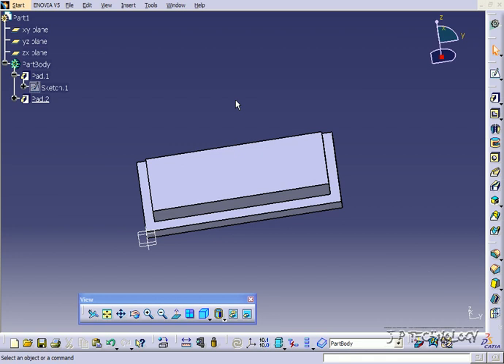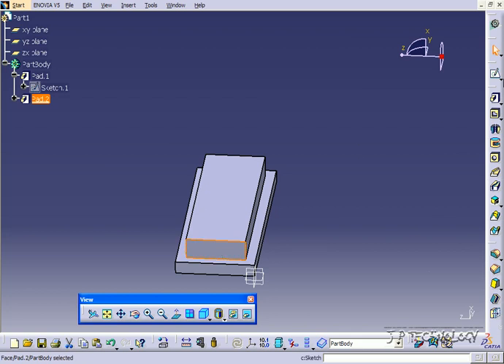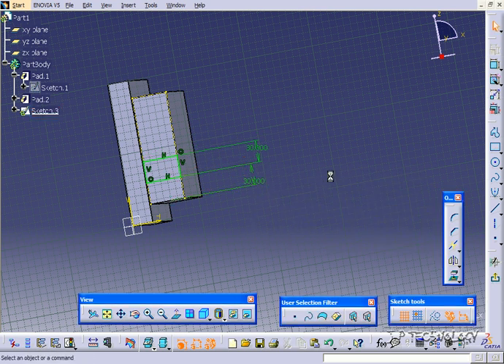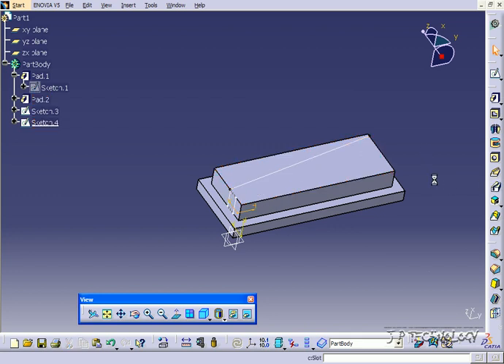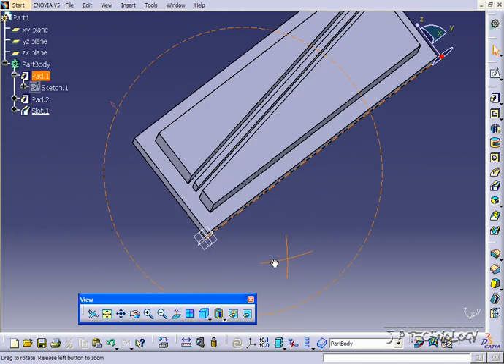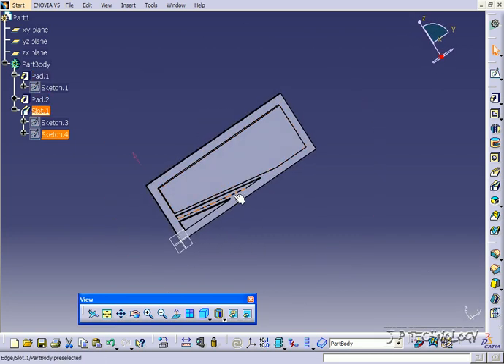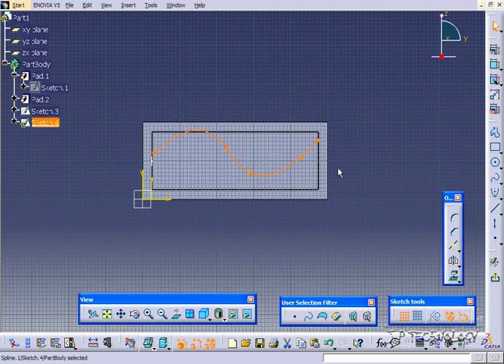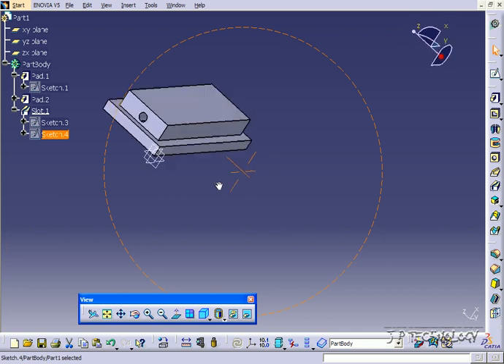49 Slot || CATIA V5 Tutorial